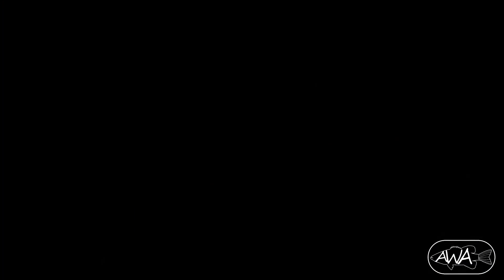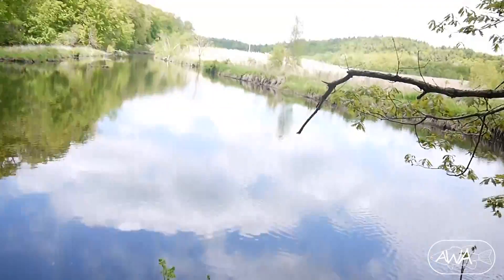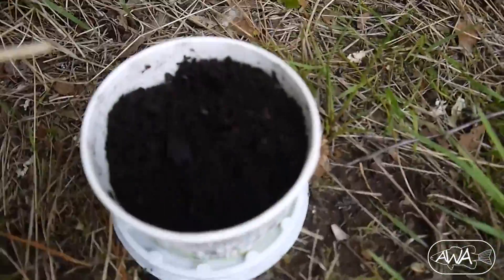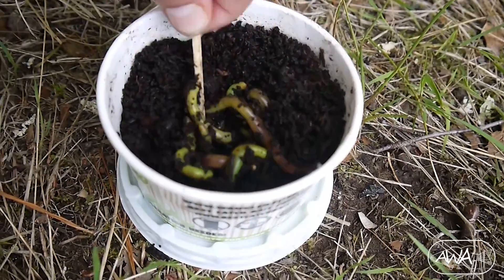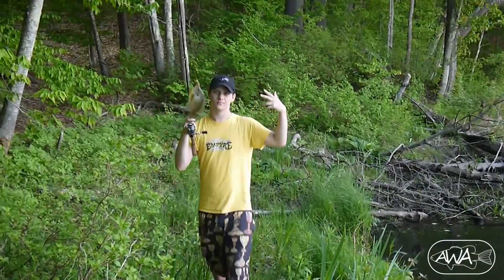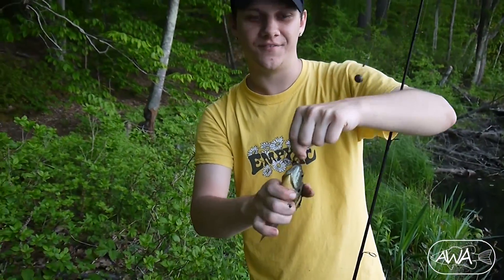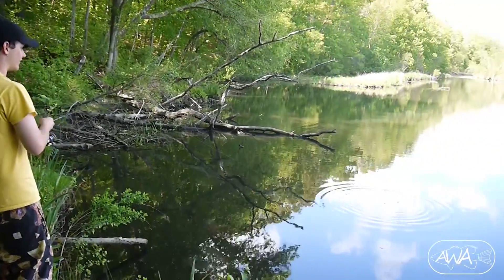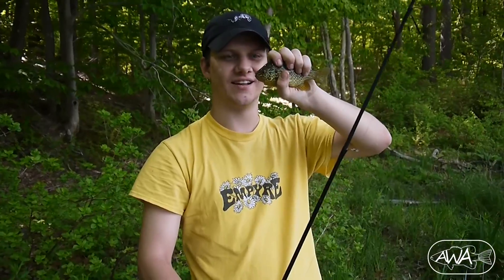ANGLERS WITH ATTITUDES - EPISODE 3 - CARP FISHING WITH GLOW IN THE DARK WORMS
THATS NOT A CARP